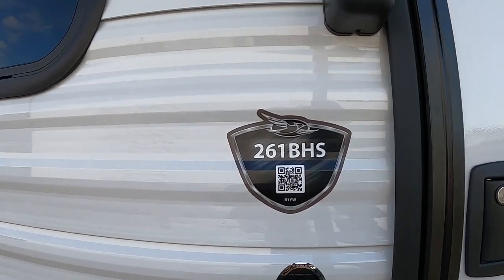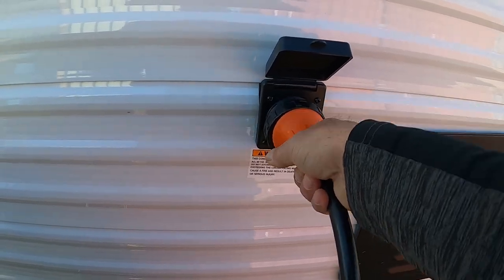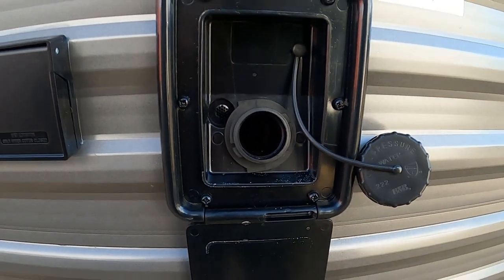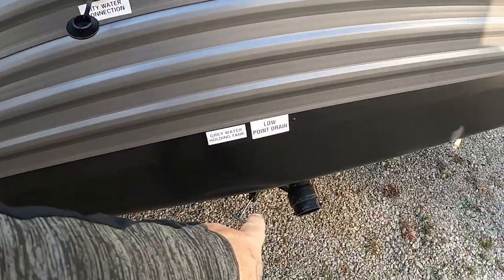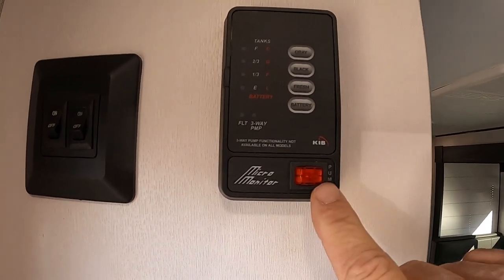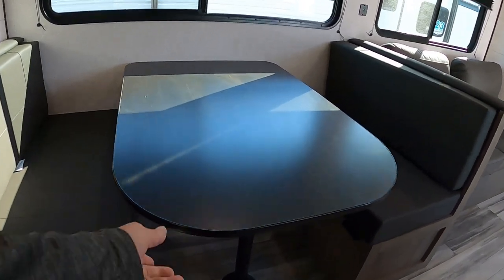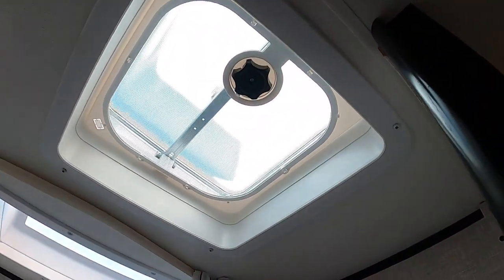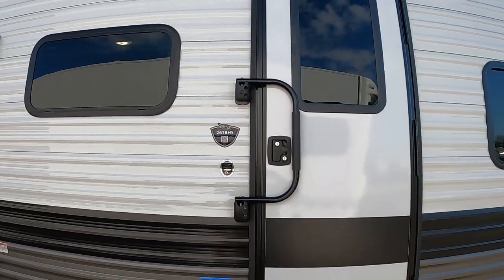2024 Jayco Jayflight SLX 261BHS Orientation